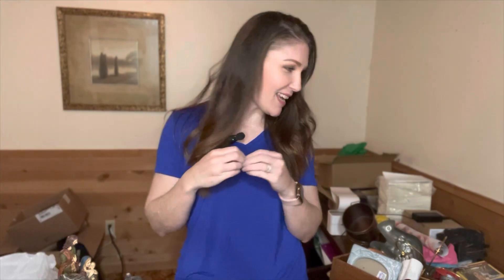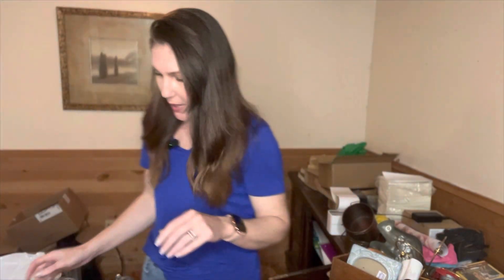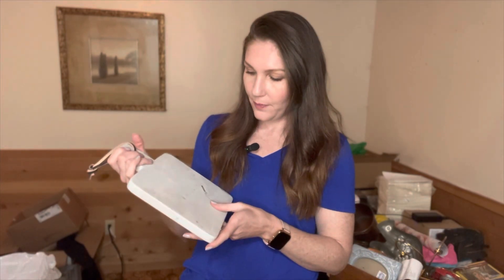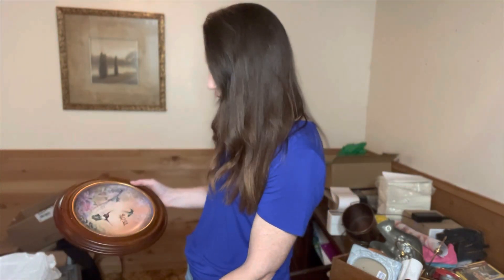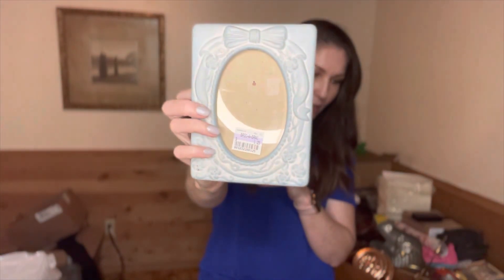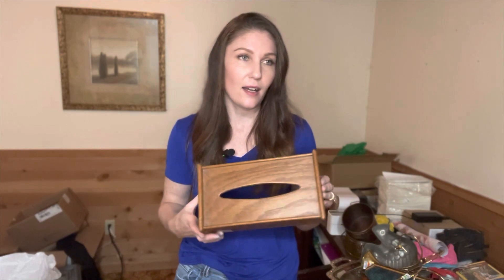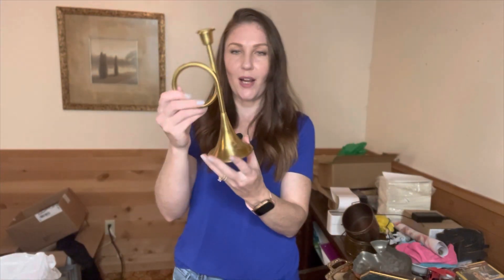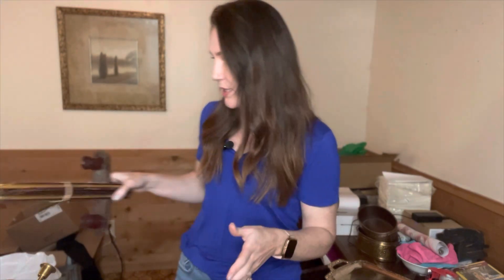Smalls Thrift Haul | Replenishing The Store For Markets | Elegant Upgrades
Thanks so much for joining me!